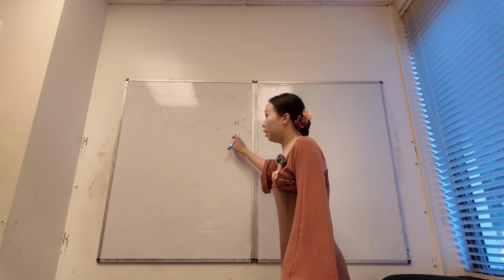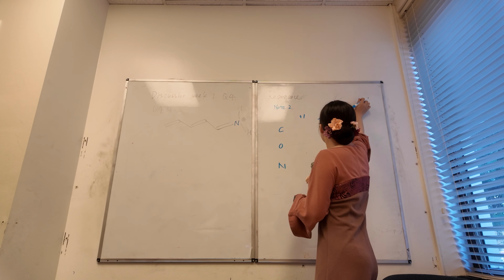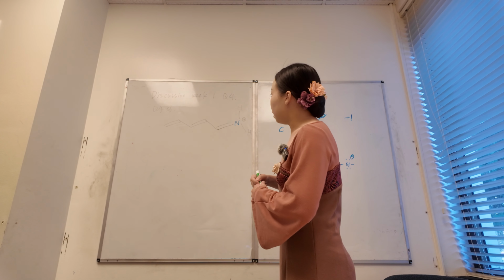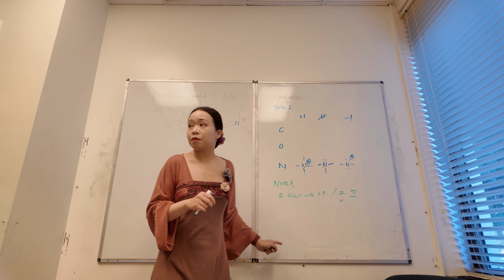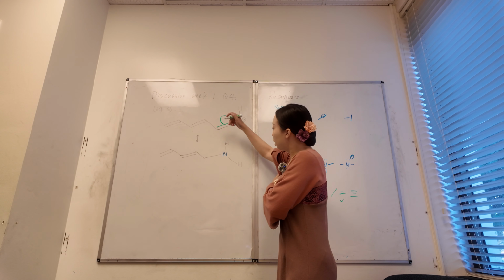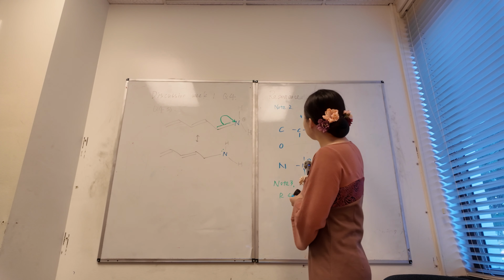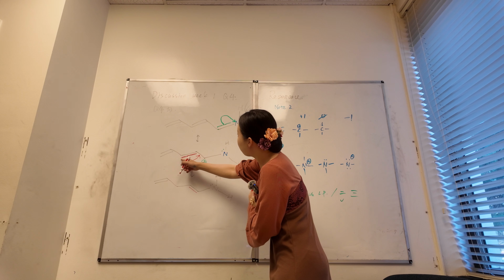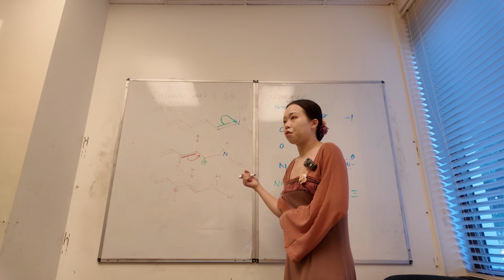20241007 Office Hour 01